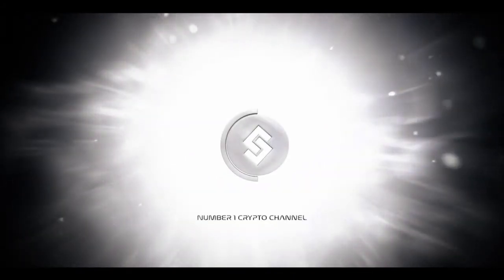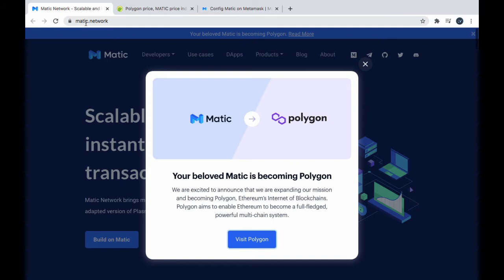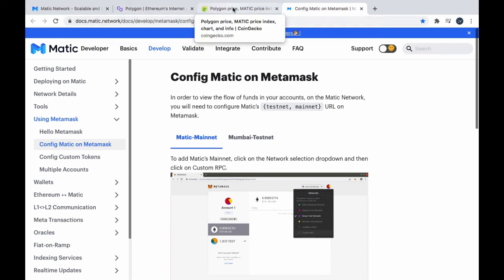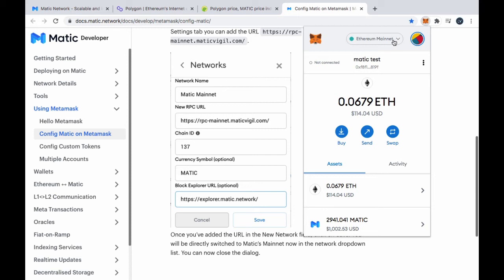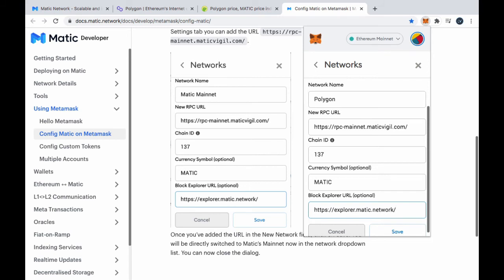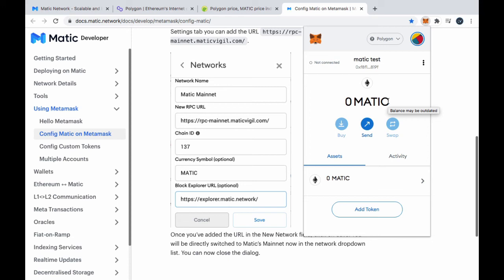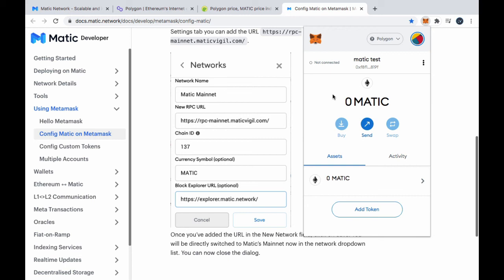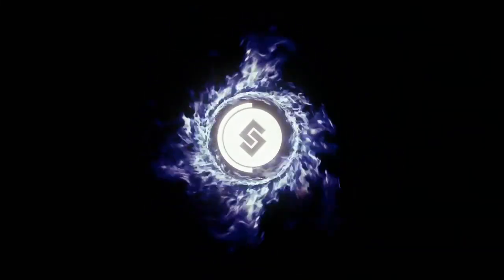How to setup MetaMask for Matic/Polygon Network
This video shows you how to setup a custom RPC in MetaMask so you can interact with the Matic/Polygon Blockchain Network.

Follow Crypto Society for more!!